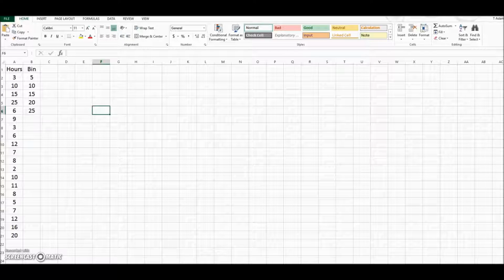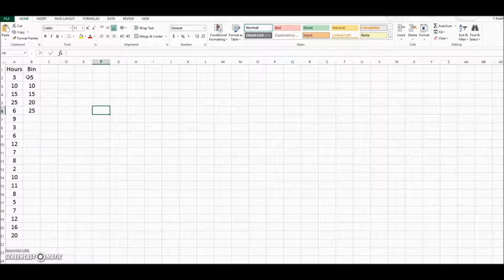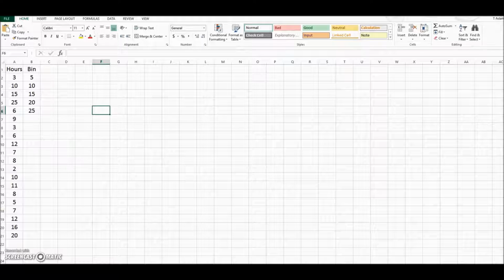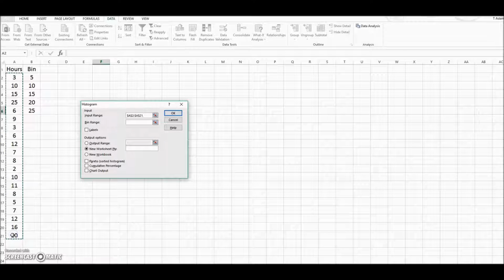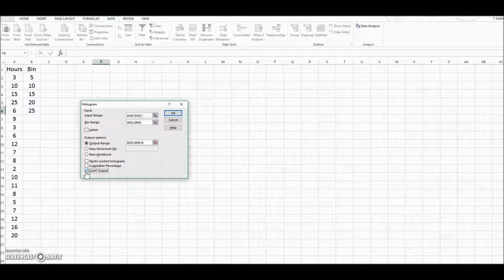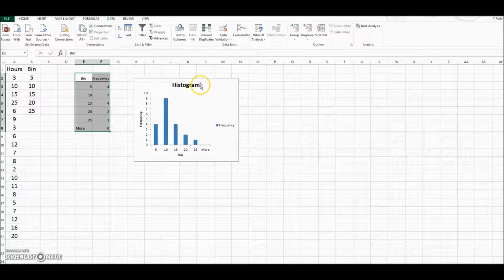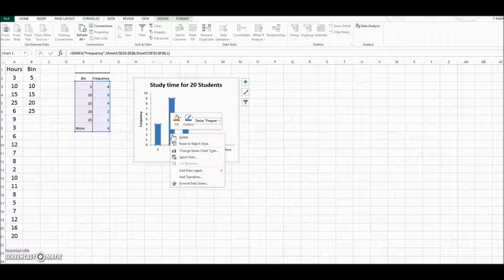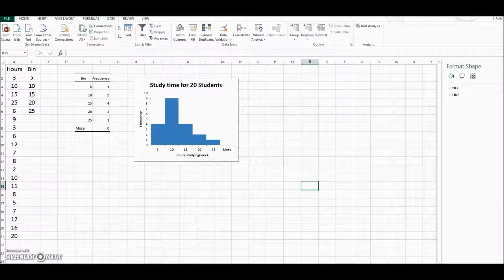Frequency Distributions with Microsoft Excel, Part 3 of 3 – Statistics Chapter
Learn how to create frequency distributions in Microsoft Excel. Part 3 of 3 in a series of brief lectures about frequency distributions.

This lecture video is presented by Southwest Wisconsin Technical College mathematics instructor Helen Mar Adams.